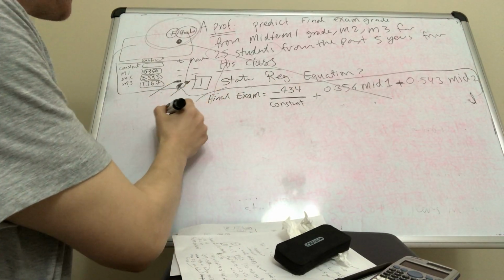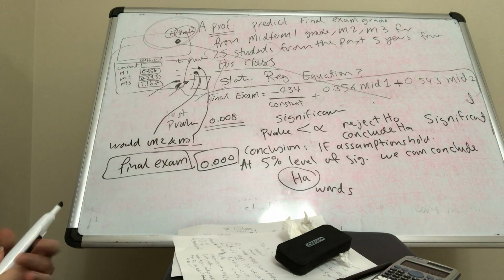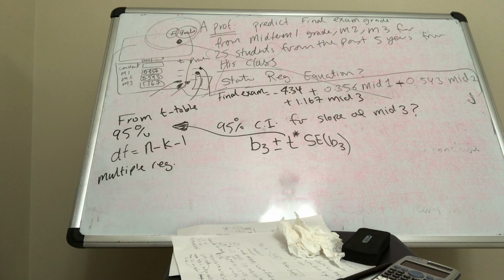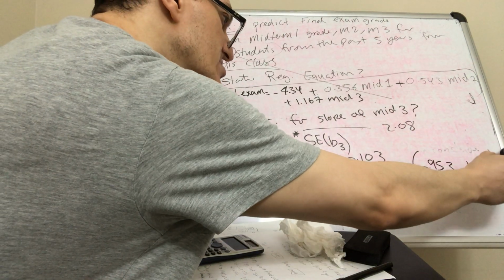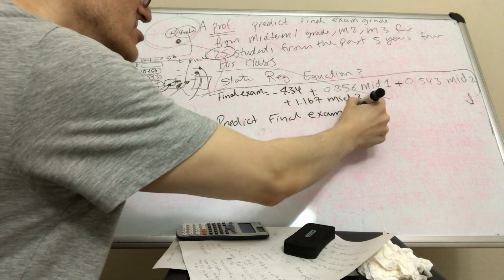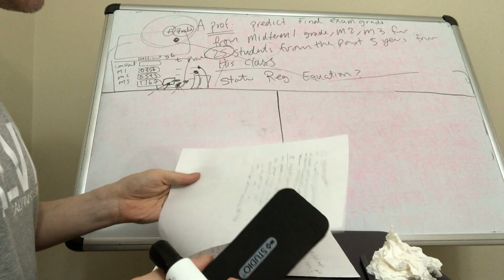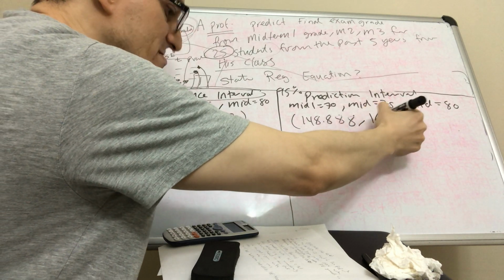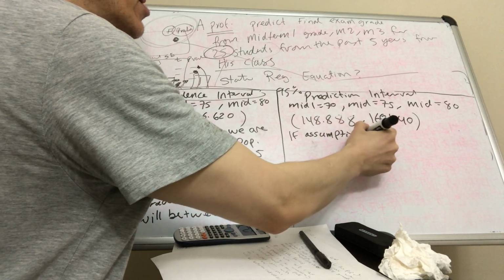Stats mount A8 part 2